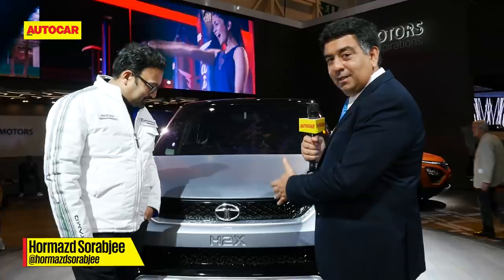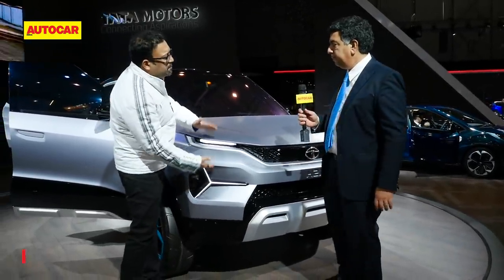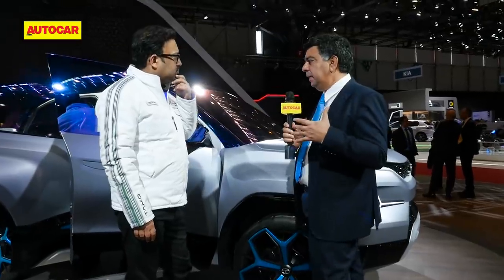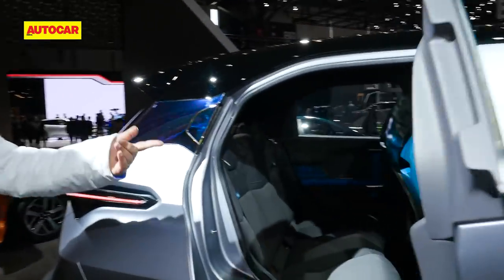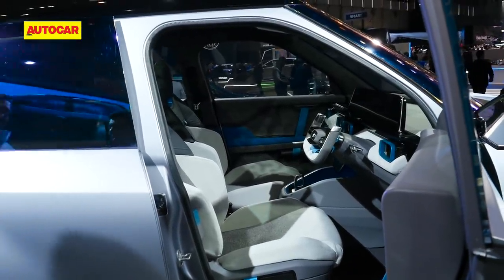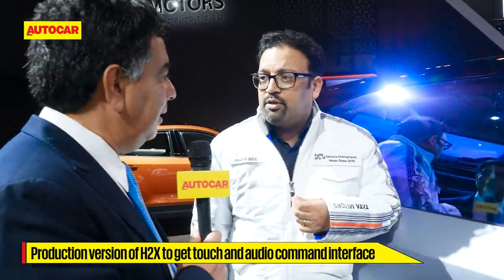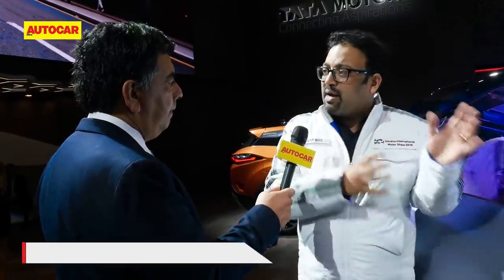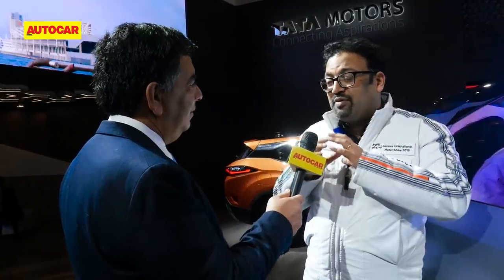Pratap Bose - VP Global Design, Tata Motors | Geneva Motor Show 2019 | Autocar India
Arguably the biggest star at the Tata Motors stand at the 2019 Geneva motor show was the H2X concept. It previews a micro-SUV - codenamed Hornbill - that will sit below the Nexon in Tata's model range. Hormazd Sorabjee gets a walkaround of the car from none other than Tata's VP of Global Design, Pratap Bose.